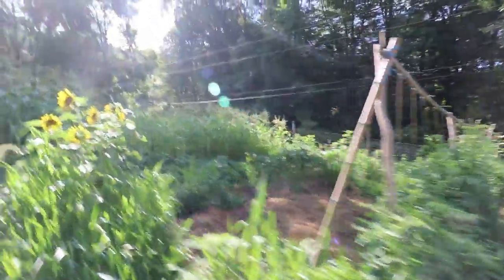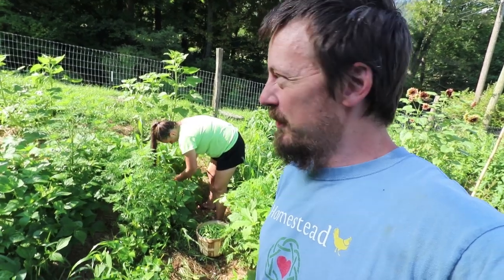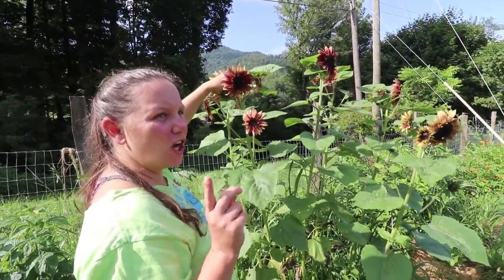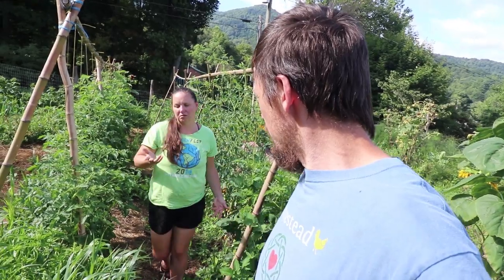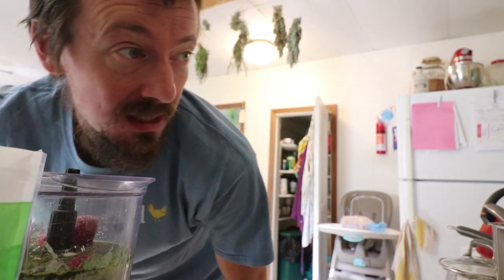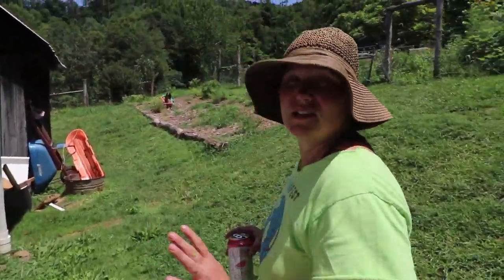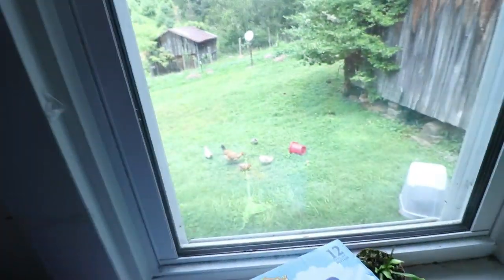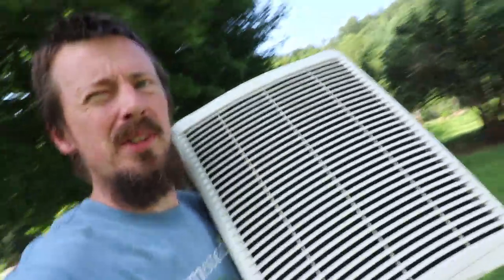WE WILL NOT GIVE UP!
We almost gave up getting both done - the mold remediation AND harvesting and caring for the garden...
↓↓↓↓↓↓↓↓↓↓↓   click "SHOW MORE" for... more   ↓↓↓↓↓↓↓↓↓↓↓↓
Home Sweet Homestead t-shirt:

Nourishing Traditions Cookbook:

Elliot Coleman:
Four Season Harvest